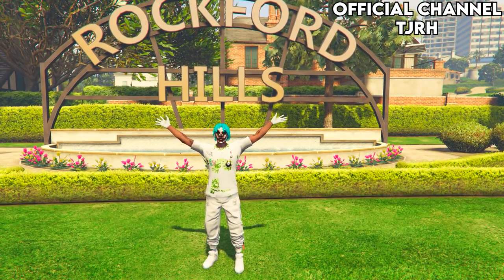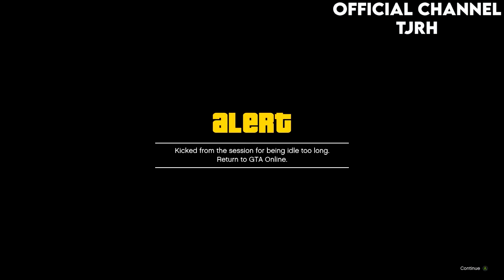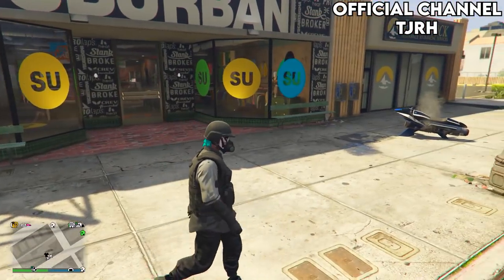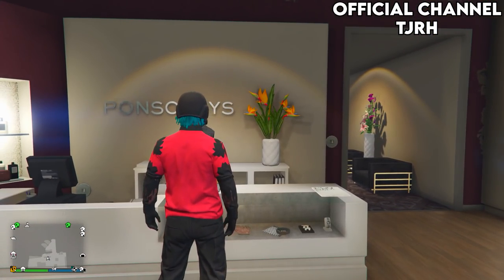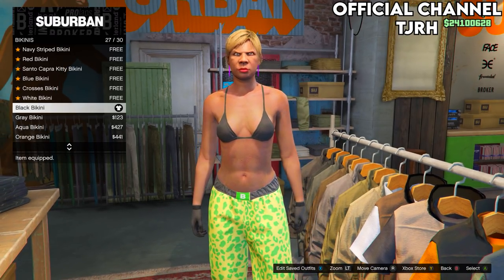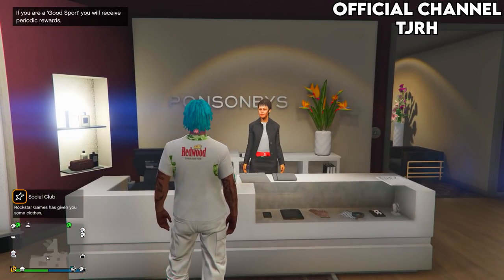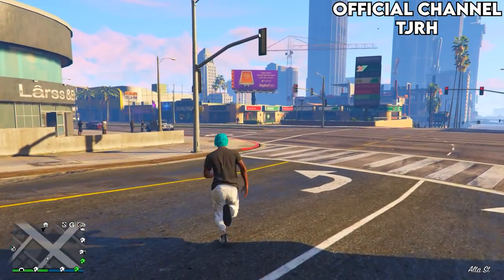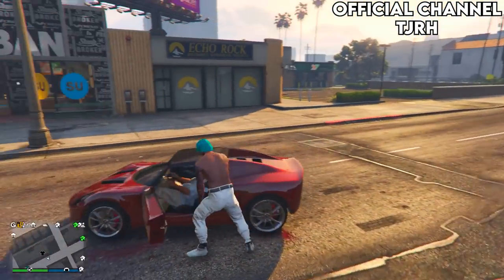How To Get ALL The JOGGERS In GTA 5 Online 1.56! (GTA 5 Colored Joggers Glitch) Clothing Glitches!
In this gta 5 online video I show you how to get all the colored joggers in gta 5 using gta 5 joggers glitch / glitches! These joggers include the gta 5 white joggers, gta 5 black joggers, gta 5 red joggers, gta 5 purple joggers, gta 5 orange joggers, gta 5 tan joggers, gta 5 blue joggers, gta 5 green joggers, gta 5 pink joggers, gta 5 yellow joggers & more! Some of these joggers are Cargo Joggers and are obtained using the transfer glitch in gta! The first few you are able to get using gta 5 clothing glitches / outfit glitches so you can keep all your gta 5 glitch outfits / gta 5 modded outfits! This video shows gta 5 joggers glitch / gta 5 colored joggers glitch / gta 5 modded joggers glitch!

🢃 SHOES COMPONENTS 🢃

Equip '(Female)' Components on Female to End Up With The Male Components

All White Sports Shoes (Male) = High Heel Boots - Deluxe Midnight Combat (Female)
All White Athletic Shoes (Male) = High Heel Boots - Black Ankle Boots (Female)

BLACK SHOES:
Black Hi Top Sneakers (Male) = Running Shoes - Calypso Runners (Female)
Black Kicks (Male) = Boots - Copper Knee High Boots (Female)
Black Sports Shoes (Male) = High Heel Boots - Deluxe Vixen Combat (Female)
Black Racing Suit Shoes (Male) = Boots - Red Cowboy Boots (Female)

DEADLINE/TRON:
Blue Deadline Shoes (Male) = Boots - Worn Black Slack Boots (Female)
Green Deadline Shoes (Male) = Boots - Ox Blood Slack Boots (Female)
Orange Deadline Shoes (Male) = Boots - Chocolate Slack boots (Female)
Pink Deadline Shoes (Male) = Boots - Worn Ox Blood Slack Boots (Female)
Red Deadline Shoes (Male) = Boots - Worn Chocolate Slack Boots (Female)
Yellow Deadline Shoes (Male) = Boots - Black Slack Boots (Female)

- Microphone Boom Arm